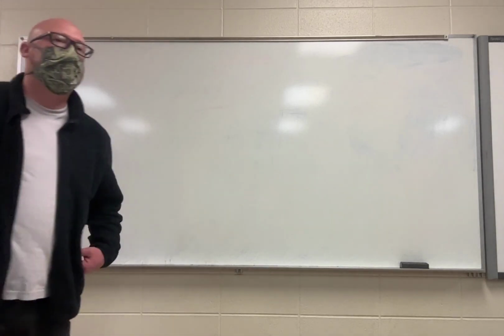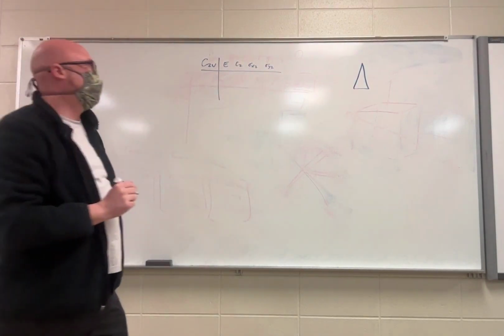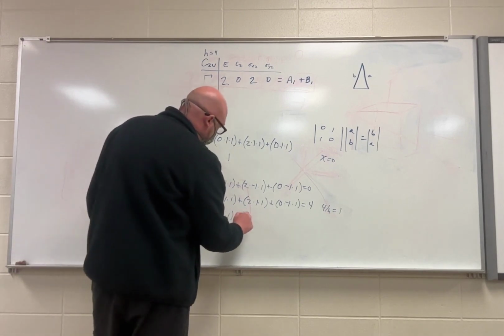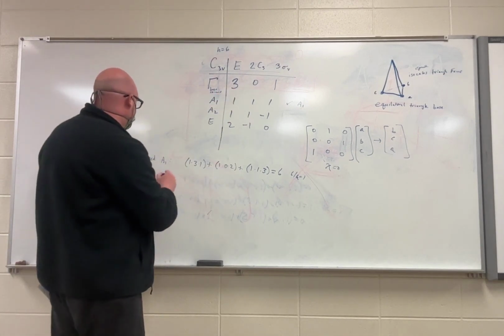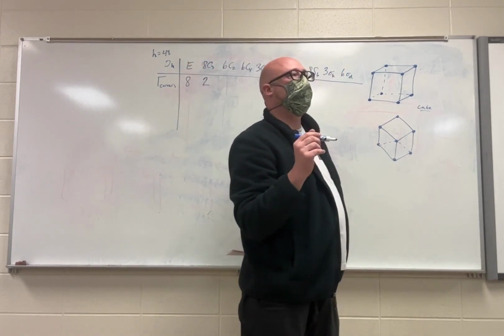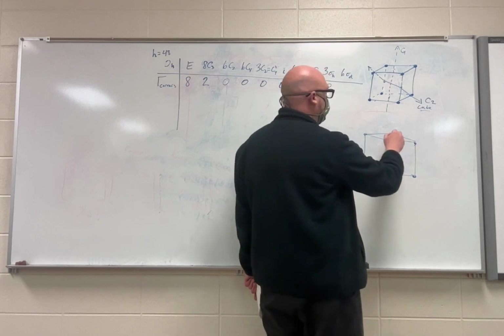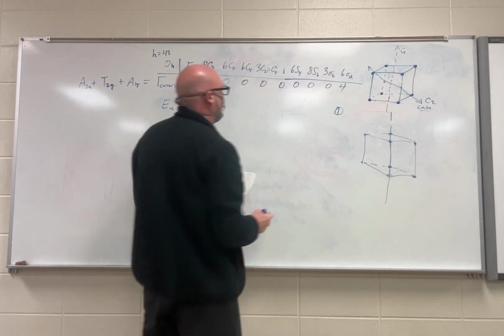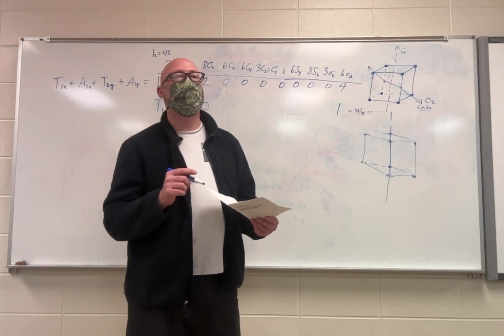2 8 23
Reducible representations and reduction to irreducible representations.